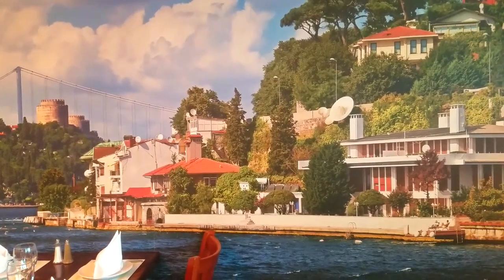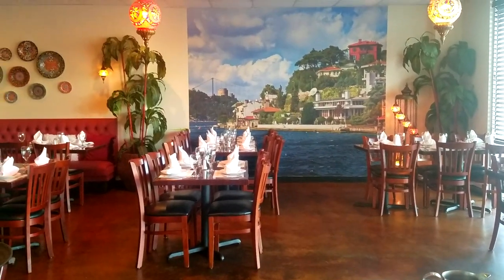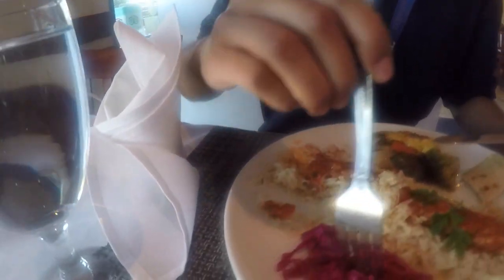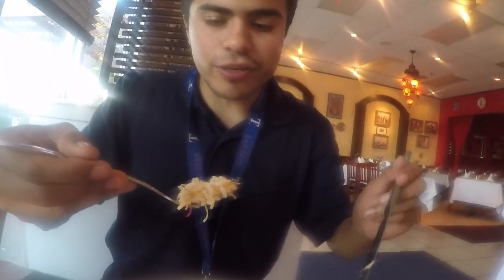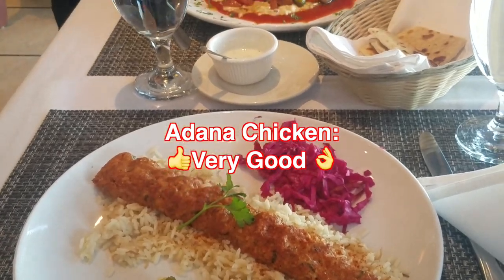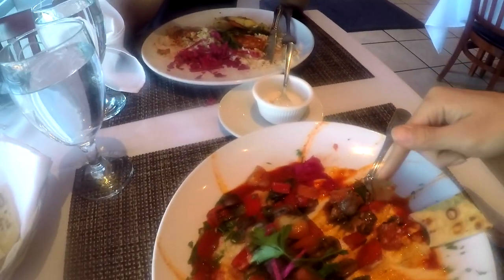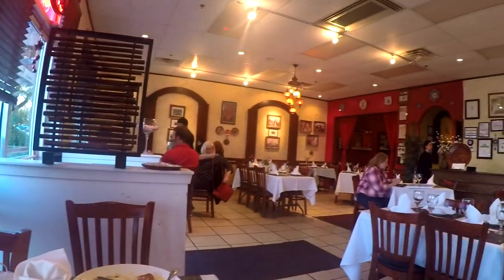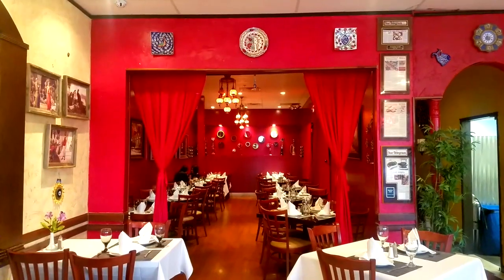🇲🇽🇻🇳🇹🇷Mexican and Vietnamese Guy Try Turkish Food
This video is about two guys, a Mexican guy and a Vietnamese Guy eating Turkish food at a Turkish restaurant.

By Luan Nguyen's channel